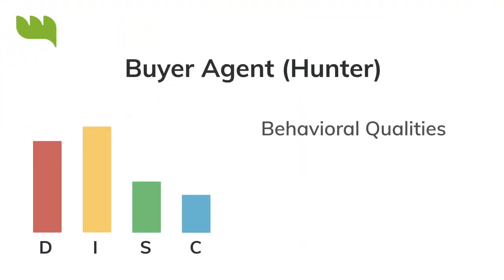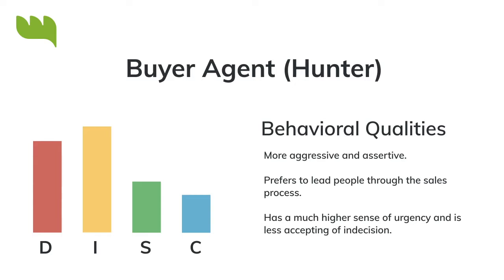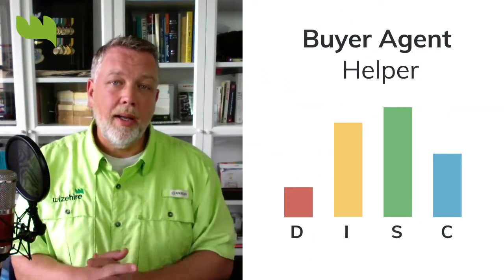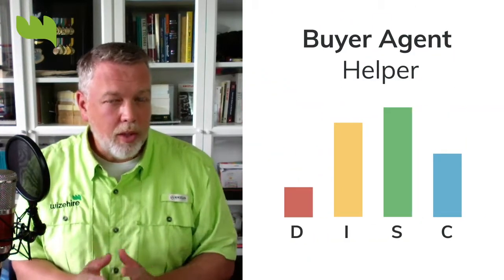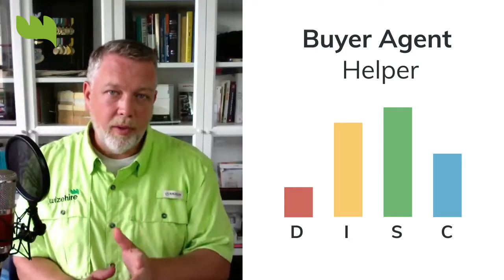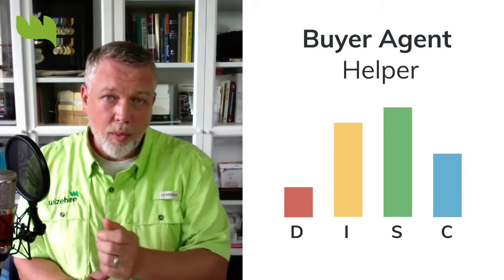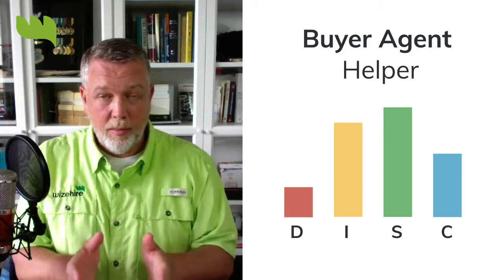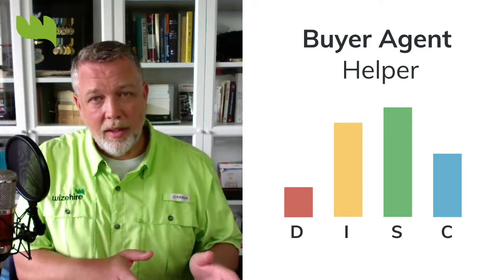Ideal DISC for Hiring a Real Estate Buyer Agent (Hunter)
A good Personality Fit for this Real Estate Buyer Agent role possesses both High D and High I scores. They are decisive, interactive and excel in highly competitive environments. Their S and C scores are Moderately Low which could lead to some struggle with details.

They are motivated by their drive to achieve results, have independence and control their surroundings.